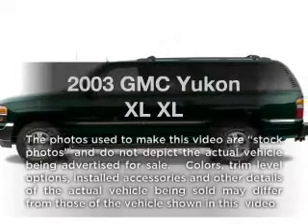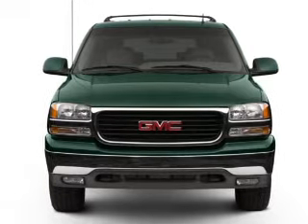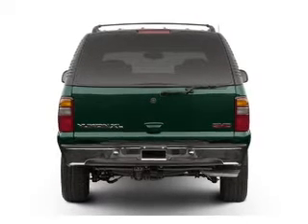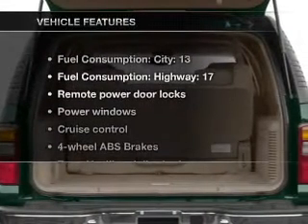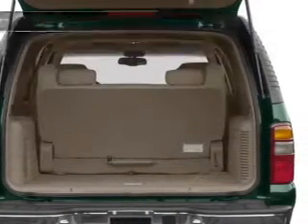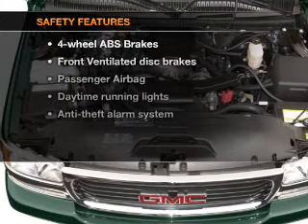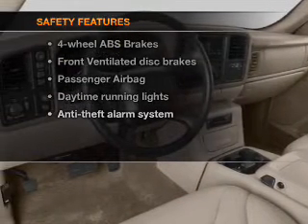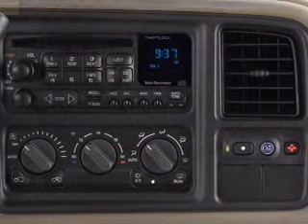2003 GMC Yukon XL - Murray UT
Year: 2003
Make: GMC
Model: Yukon XL
Trim: XL
Engine: 5.3 liter 8 cylinder 16 valve
Transmission: 4-Speed Automatic
Color: White
Mileage: 108509
Address:
4315 S State Street